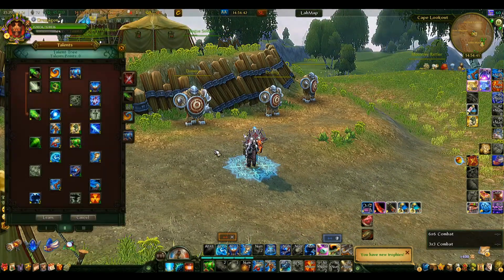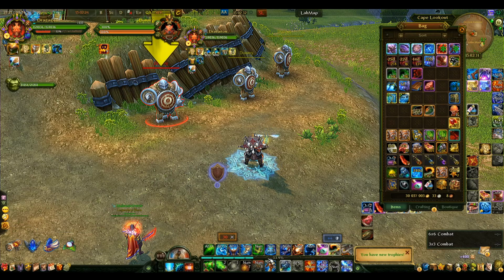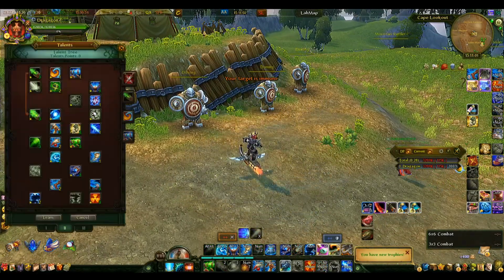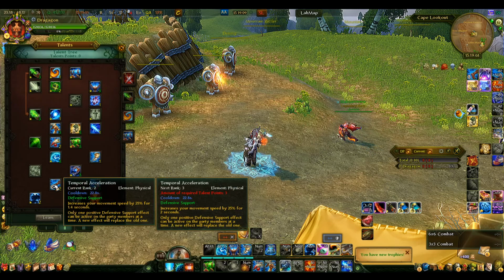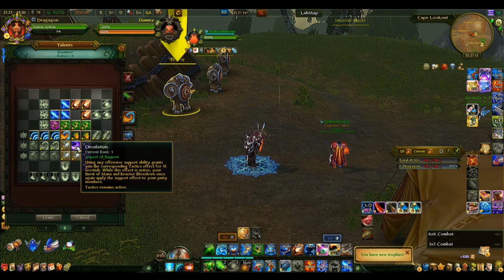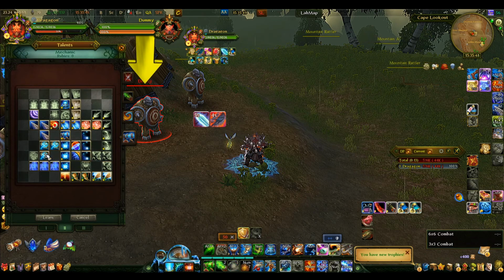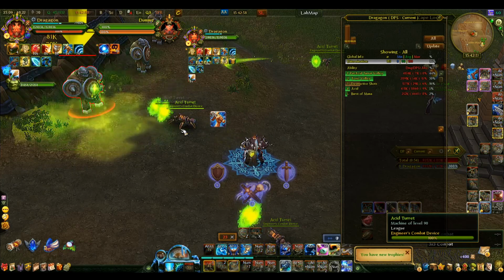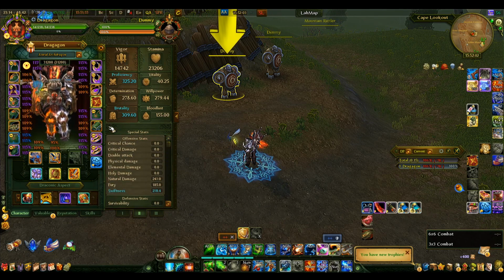Allods Online [GUIDE] - How to Engineer PVE SUPP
PERSONAL WORD
Here's the long awaited complete engineer guide for pve supporting!
I love the class and the role, feels very important and allods is no allods without a support in your team!
Be an MVP by playing support, be it engineer or bard, you'll be wanted!
↑↑Want to join us? Be sure to make your account via this link↑↑
SOCIAL INFO
MUSIC USED
MINUTE MIX - ChillOutMedia
Сердце Мира
INGAME INFO
Server: Smuggler's Paradise
Faction: League
Guild: Avarice
Patch: 11.0
TIMESTAMPS
00:00 - intro
02:46 - Build info
31:01 - Rubies
51:19 - About Crowd Controls (cc)
55:29 - All about stats
59:01 - Outro